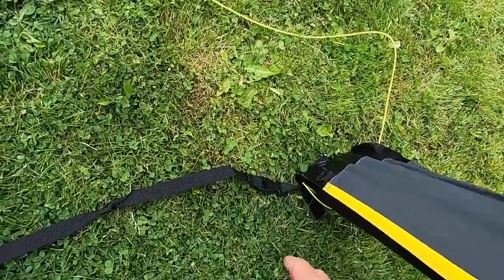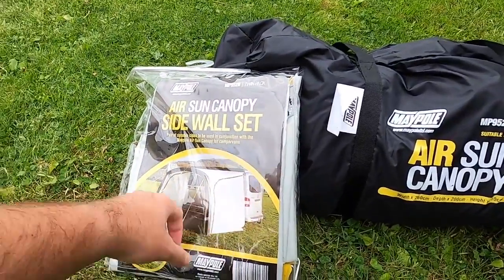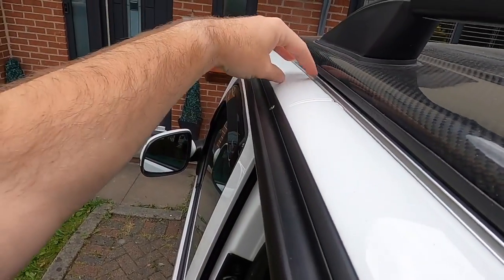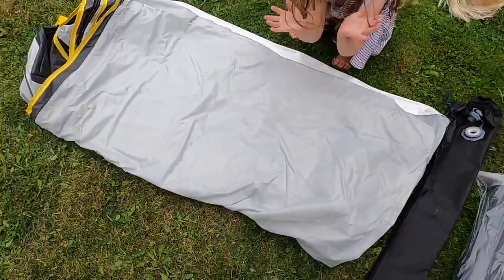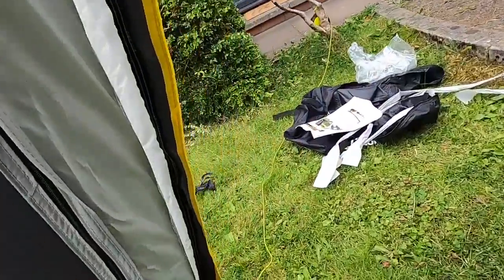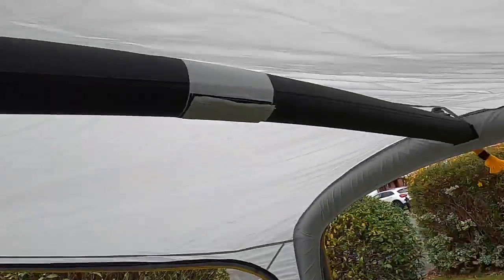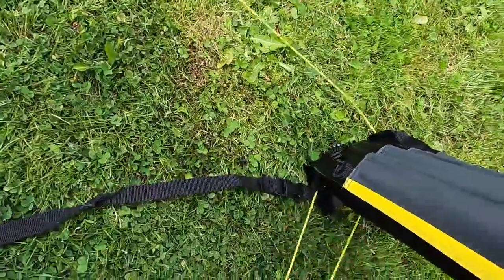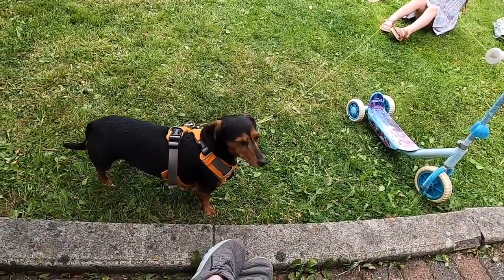My Thoughts on awning! T5 inflatable Awning sun canopy Maypole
Was looking for a cheaper alternative to a fixed awning, sun canopy and came across this inflatable one from Maypole. So easy to erect and has plenty of room. Also, you can add sides to make it more private!

Maypole air awning

Camera equipment
Gopro hero 8
Joby gorilla pod GoPro mount